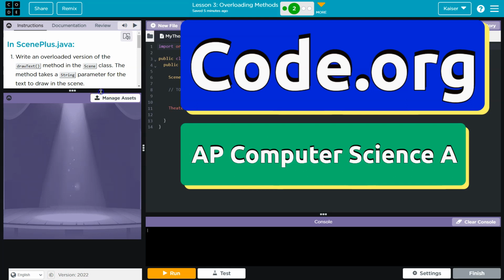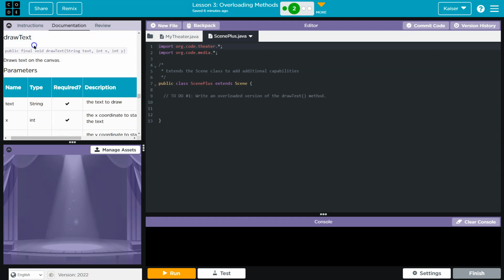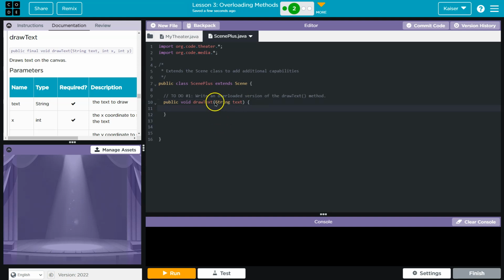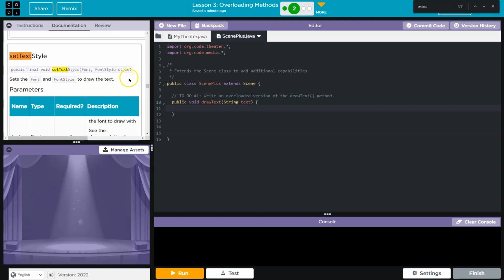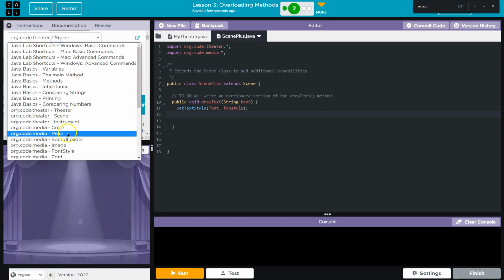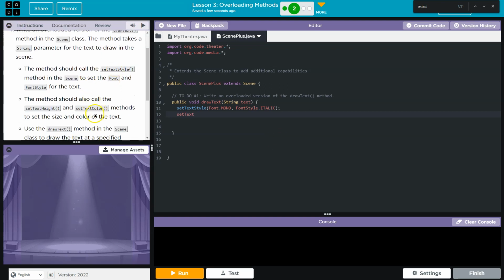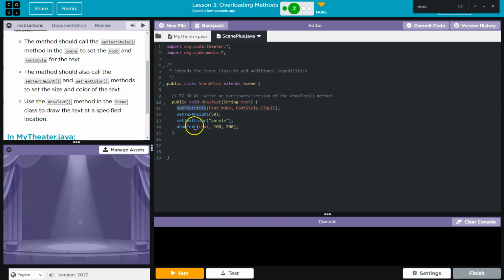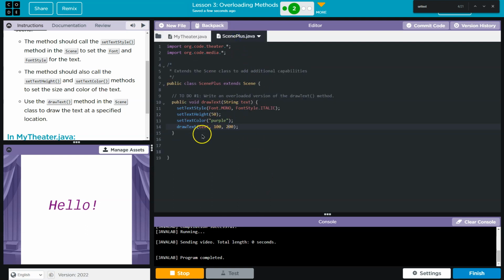Lesson 3.2D Overloading Methods | Tutorial with Answers | Unit 7 CSA